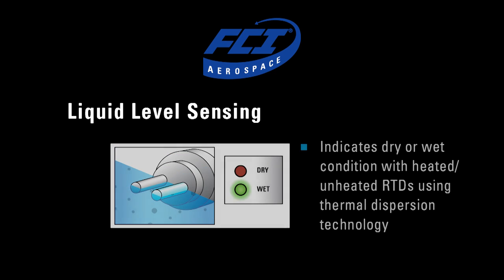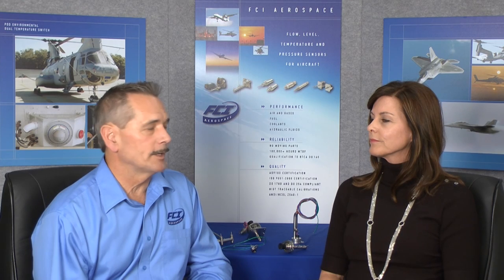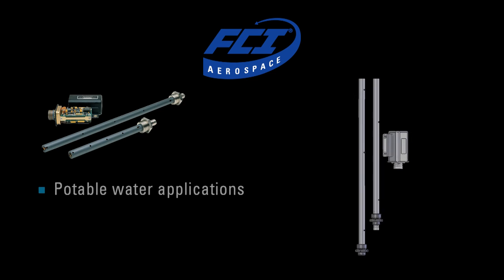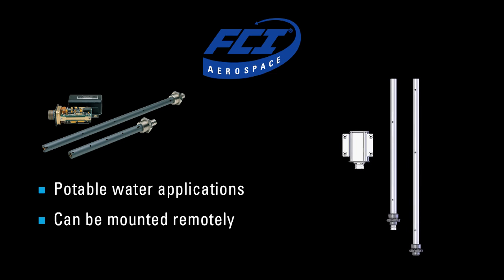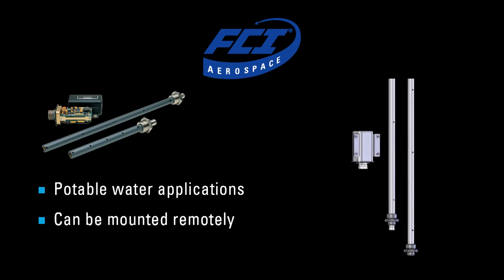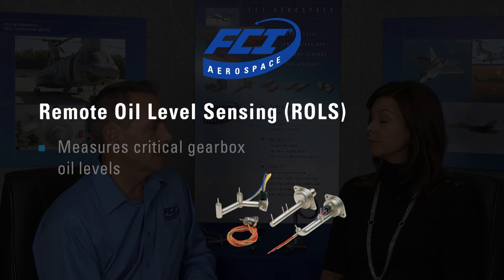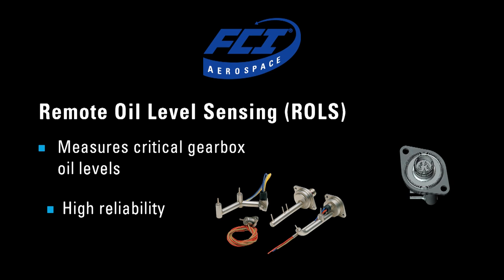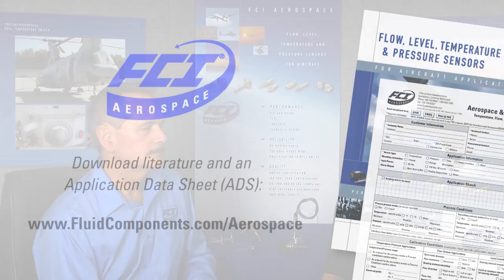FCI Aerospace - Liquid Level Sensing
FCI Aerospace liquid level sensors provide highly reliable detection of liquid level in the harshest aerospace and military applications with a no moving
part element. FCI’s thermal dispersion liquid level sensors are specified for the detection of level in hydraulic and gearbox oil, coolants, potable water
applications, fuel and other fluids.